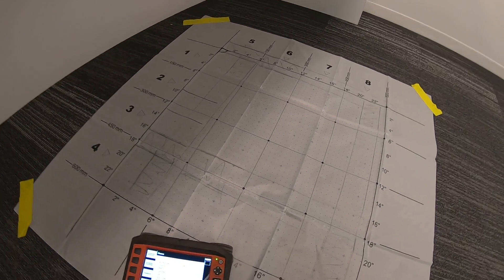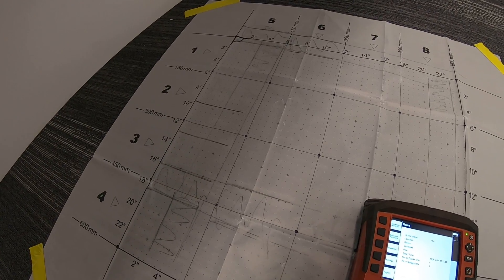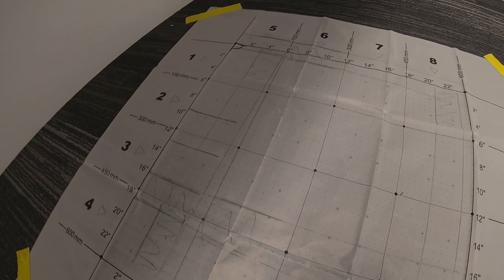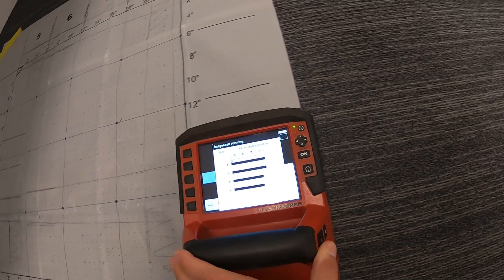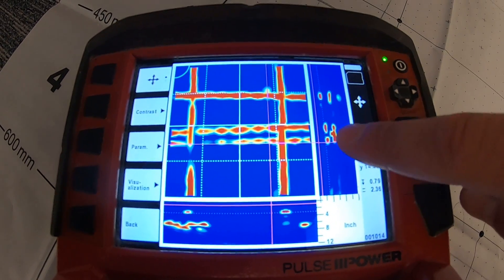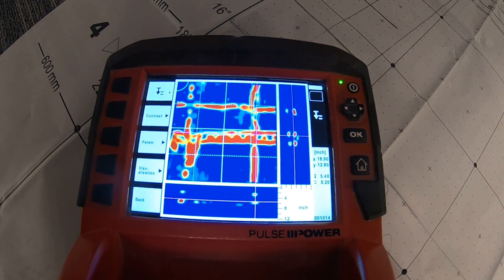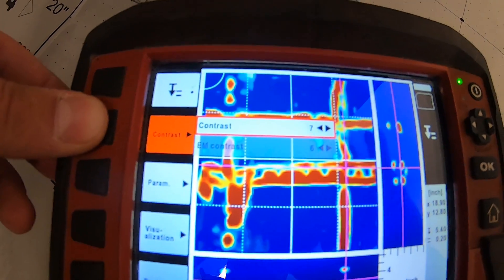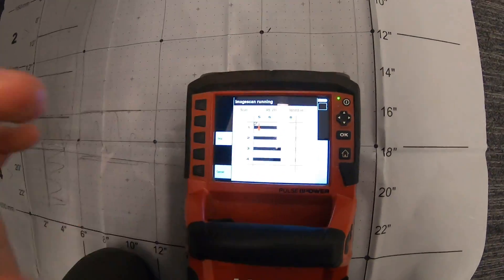PS 1000 Tutorial 6 - Image Scan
How to use Image Scan with the PS 1000 GPR scanner by Hilti